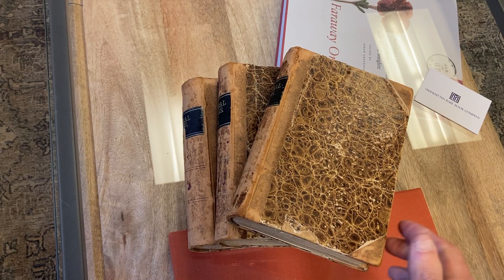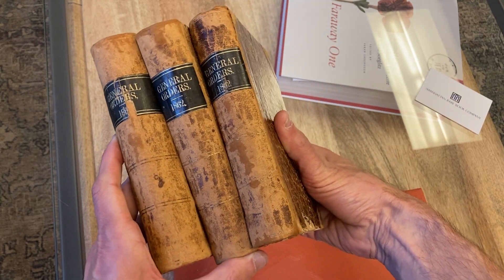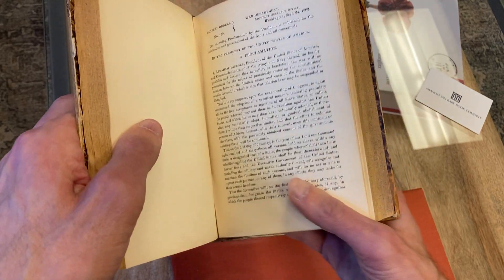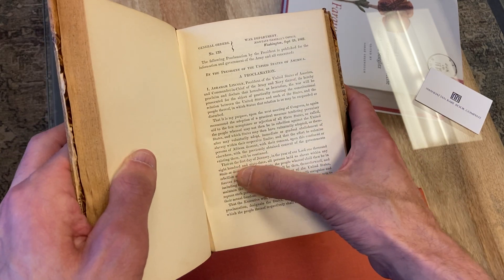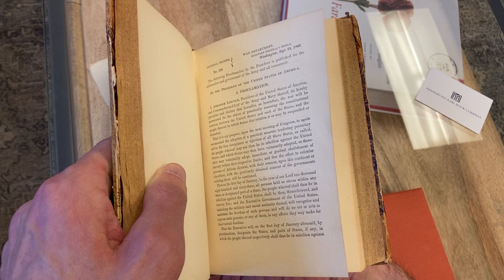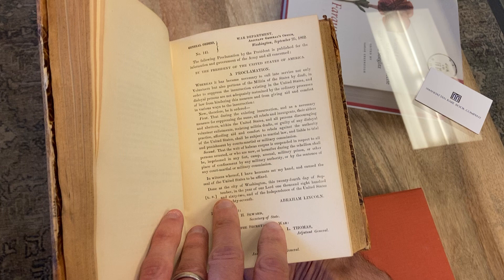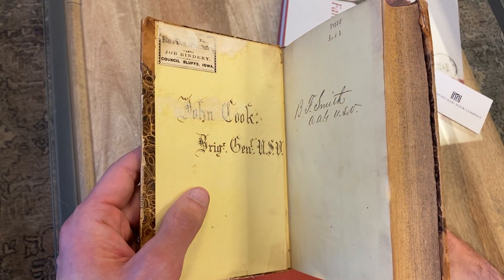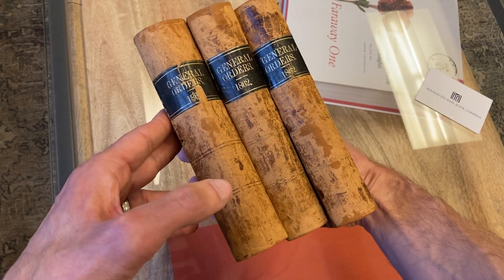Abraham Lincoln, Emancipation Proclamation (Sept 1862)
The "Preliminary" Emancipation Proclamation, issued by Abraham Lincoln and the War Department in September, 1862, presented by The Manhattan Rare Book Company.